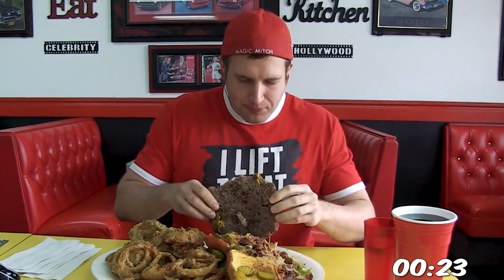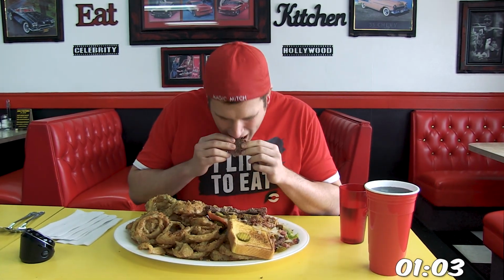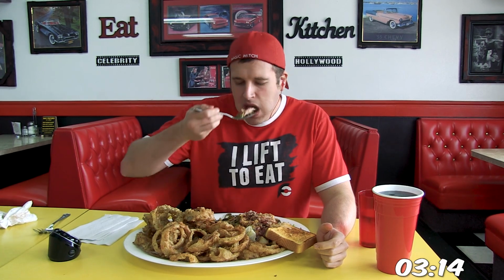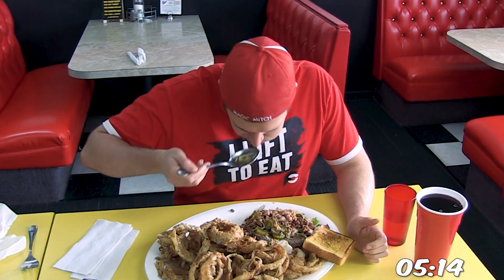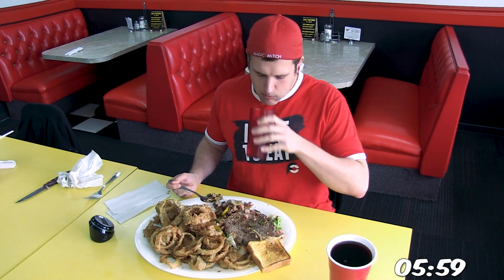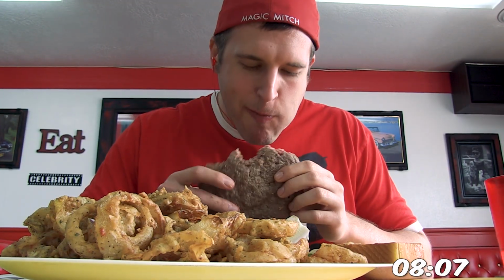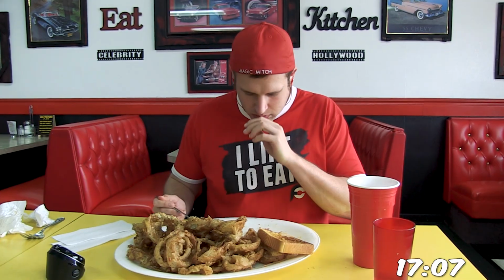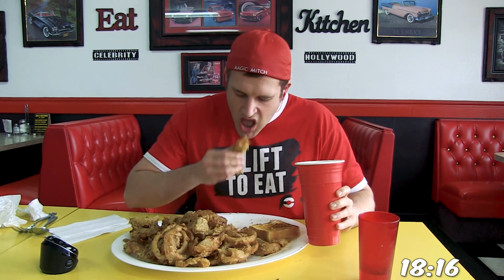SO MANY ONION RINGS! NO FRILL'S TERMINATOR BURGER CHALLENGE IN UTAH!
This "Terminator Burger Challenge" comes with so many onion rings and there's only 20 minutes to finish!  In my current food fighting condition, this won't be an easy feat!

📍 Location - Ogden, Utah

🌟 The Terminator Burger Challenge  🌟
- Two 10 oz ground sirloin burger patties 🍔
- Pulled pork 🍖
- Cheddar cheese 🧀
- Bacon, ham, jalapenos, lettuce, tomatoes, grilled onions, and pickles 🥓🍅🧅
- Baked bun (Texas toast this time)
- Double order of onion rings 🧅💍🧅💍
- Large drink requirement 🥤

🌟 Rewards for completing this food challenge 🌟
- Free meal ($19.99) 💰
- Free t-shirt 👕
- Your photo up on their Wall of Fame 📸

I'm Magic Mitch, The Food Adventurer! I embark on epic eating adventures and battle various food challenge monstrosities all over the world!  I also review these challenges in terms of the set up (rules, prizes, etc) and taste! I also discuss the strategy I used against these beastly portions of food!